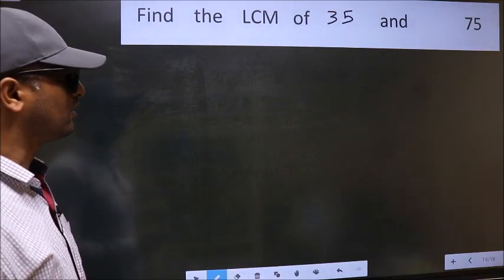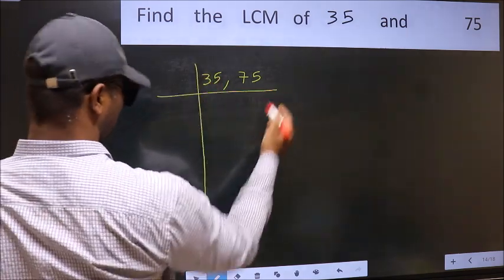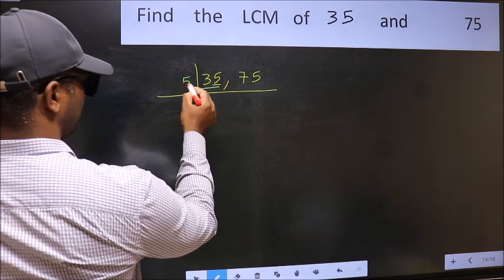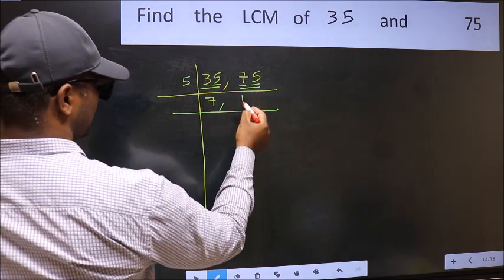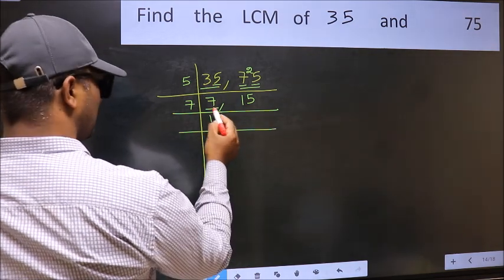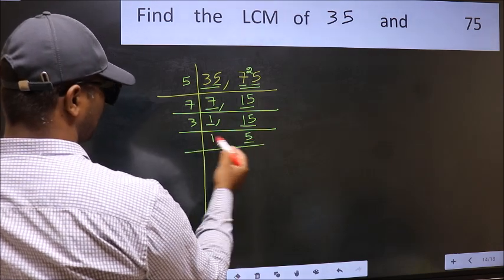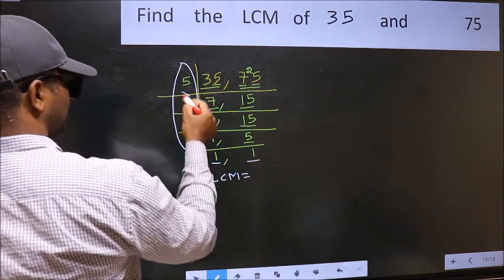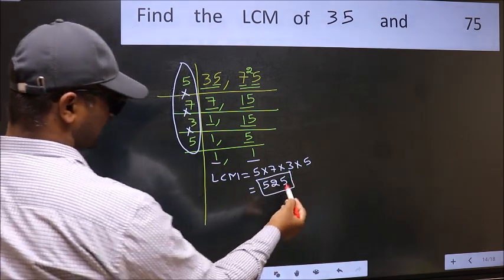LCM of 35 and 75